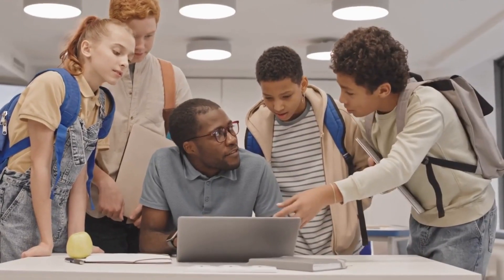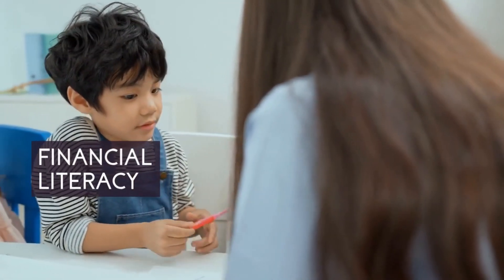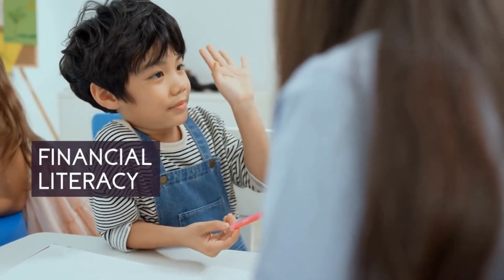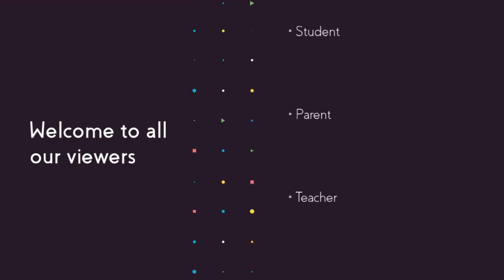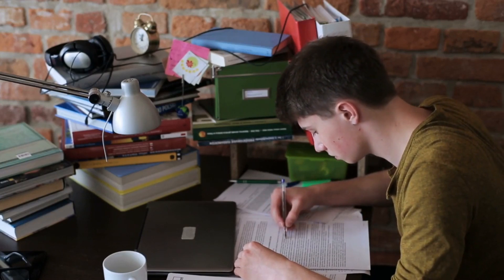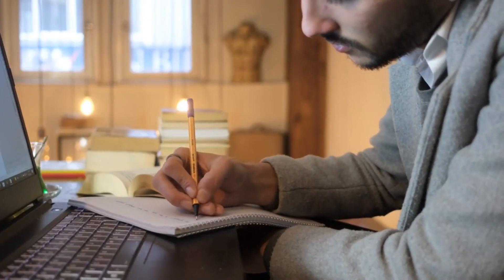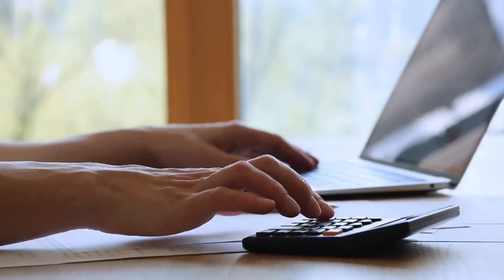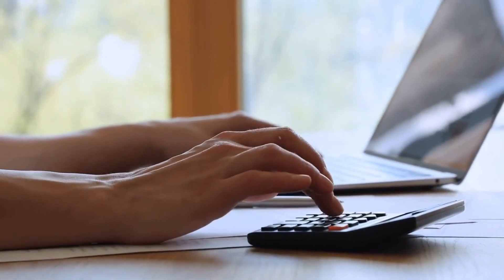10 FINANACIAL LITERACY HABITS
Being financially savvy is a crucial skill that everyone should master, especially teens. Learning about budgeting, saving, investing, and understanding credit early on can set you up for a successful financial future. Here are ten practical tips and tricks to help teens become MoneySmartTeens.
1. Create a Budget: Start by understanding your income (allowance, part-time job earnings) and expenses (phone bills, outings, etc.). Allocate a portion of your income to savings and necessities, and limit non-essential spending. Budgeting apps like Mint or PocketGuard can be helpful tools.
2. Track Your Spending: Keep a record of where your money goes. It helps identify spending habits and areas where you can cut back. This awareness is key to staying within your budget and saving more effectively.
3. Save Early: Start saving as soon as you can, even if it's just a small amount. The power of compounding means that the earlier you start, the more your money can grow over time. Consider opening a high-yield savings account or a teen-specific savings account.
4. Understand Credit: Learn about credit cards, interest rates, and how credit scores work. While having a credit card can be convenient, it's essential to use it responsibly and pay off the balance in full each month to avoid accumulating debt.
5. Avoid Impulse Buying: Before making a purchase, especially for expensive items, take a moment to consider if it's a want or a need. Delaying gratification can help you make better financial decisions and prevent impulse spending.
6. Set Financial Goals: Whether it's saving for college, a car, or a trip, having clear financial goals gives you something to work towards. Break down your goals into smaller, achievable milestones, and track your progress regularly.
7. Learn About Investing: Start educating yourself about the basics of investing in stocks, bonds, and mutual funds. Consider opening a custodial brokerage account with the help of a parent or guardian and start investing small amounts over time.
8. Explore Ways to Earn Extra Income: Look for opportunities to earn extra money through part-time jobs, freelancing, or starting a small business. Use your skills and interests to find creative ways to generate income.
9. Practice Delayed Gratification: Instead of buying things impulsively, practice delaying gratification by saving up for items you want. Not only does this teach patience, but it also helps you prioritize your spending on things that truly matter to you.
10. Seek Financial Education: Take advantage of resources available online, in libraries, or through workshops to enhance your financial literacy. The more you know about managing money, the better equipped you'll be to make informed financial decisions throughout your life.